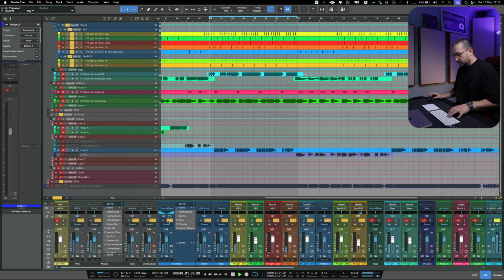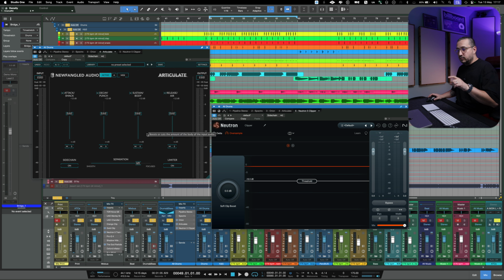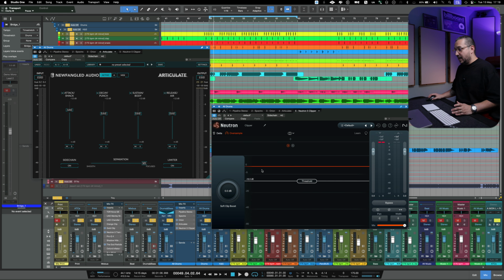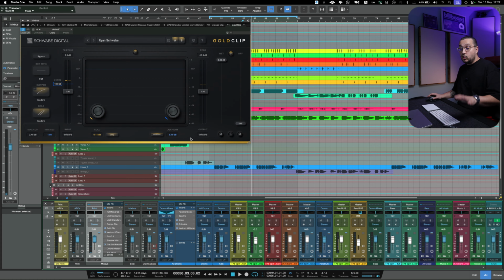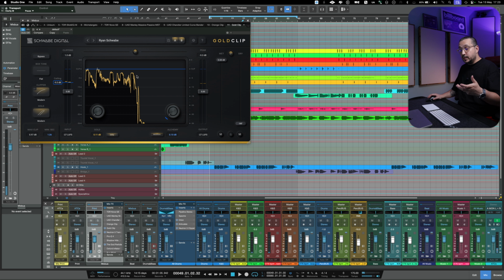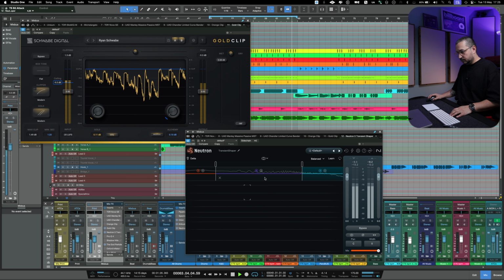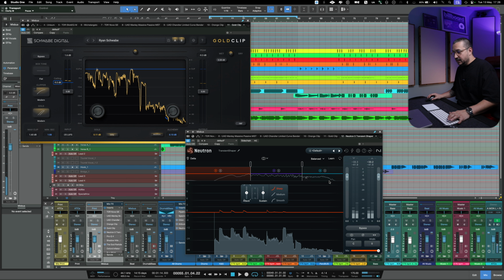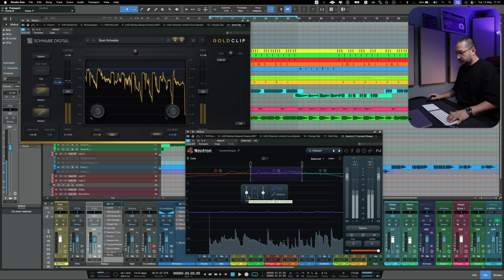How to Control Your Peaks: Pro Clipping & Transient Trick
. In today's video I'll show you How to Control Your Peaks as a Pro using Clipping & Transient shaping.